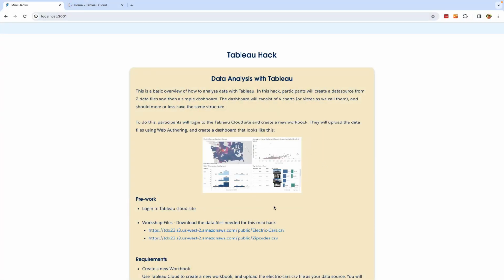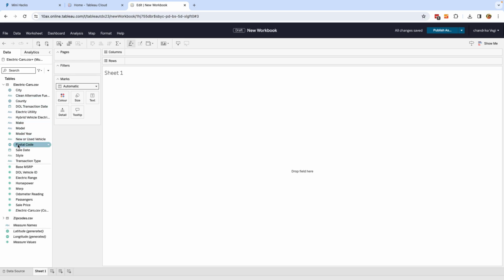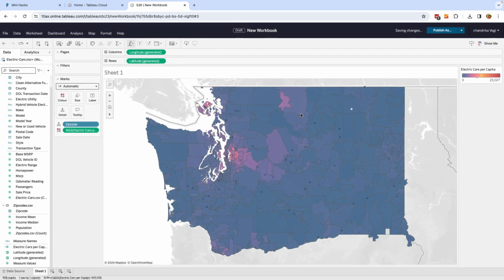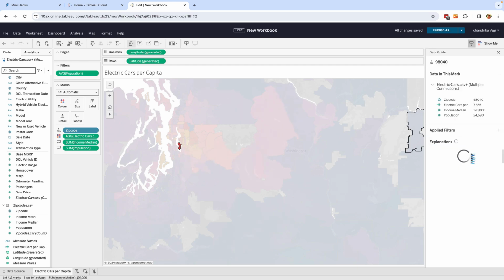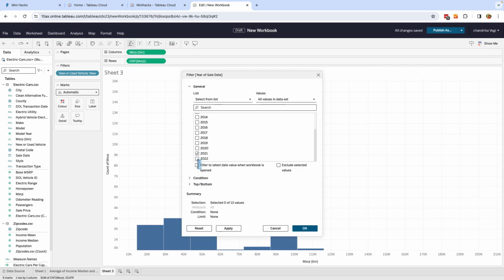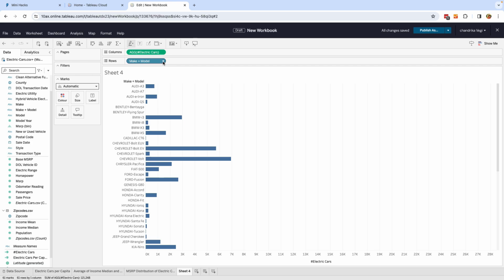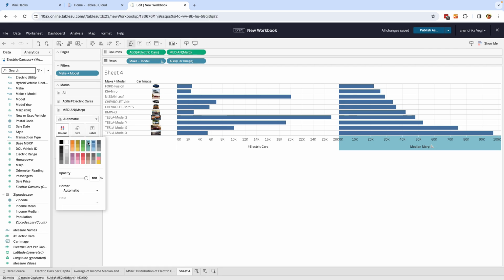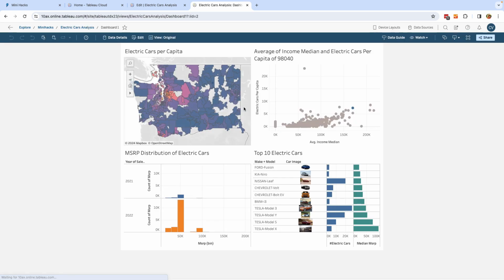Data Analysis and Visualizations with Tableau | Mini Hacks Solved | Season 02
Watch this episode to learn how to create data sources from CSV files using Tableau. You will see how to create visualizations, and dashboards and analyze data in Tableau.

Timestamps:
00:00 - Introduction
00:43 - Requirements
01:16 - Creating a workbook
01:36 - Connecting csv files
03:50 - Creating Visualizations
04:15 - Create Calculated Field
09:10 - Adding filters
09:45 - Using Data Guide to get detailed insights
11:41 - Histogram chart
15:46 - Create top 10 ranking
17:14 - Adding images to Viz's
20:02 - Create a dashboard 22:05 - End